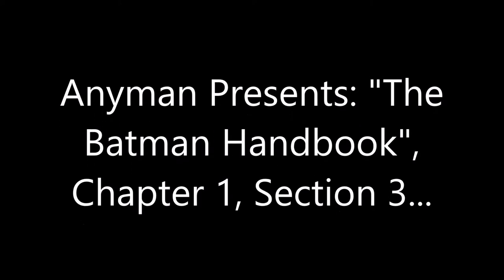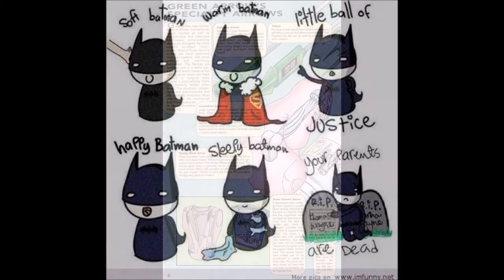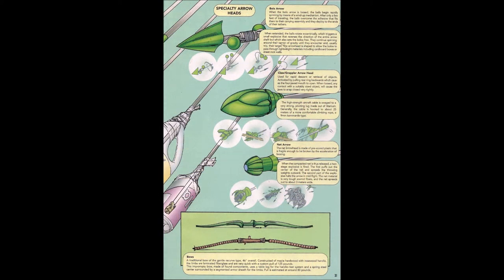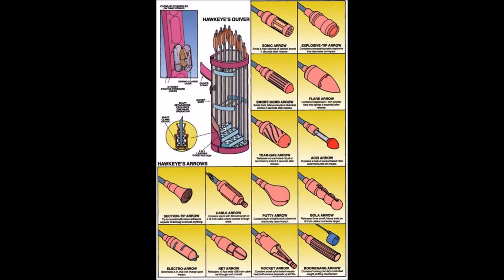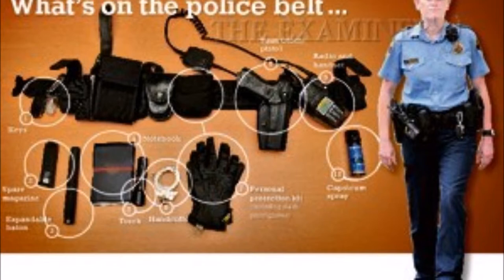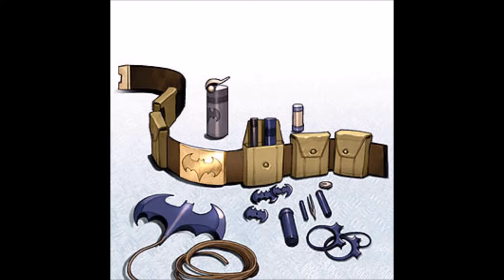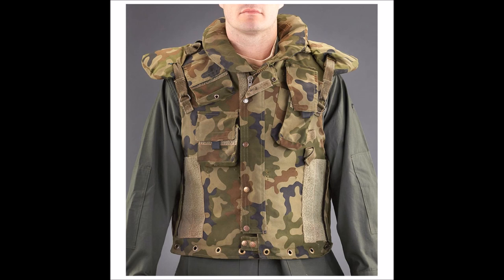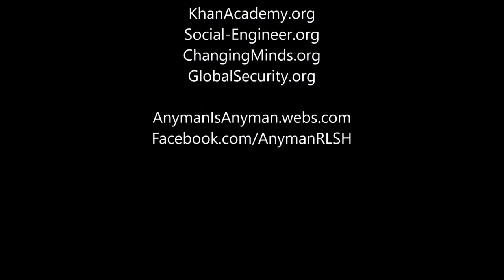The Batman Handbook, Chapter 1, Section 3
Today, Anyman brings you the Introduction, Forewords, and Section 1 of Chapter 2, of the Batman Handbook, brought to you in part by Scott Beatty and his panel of experts, D.C. Comics, and the creators of Batman.

YOU have the power.
You ARE the power.
Use it wisely;
Use it well.

Anyman does what anyone can.
Anyone can be Anyman... even you!

KhanAcademy.org
Social-Engineer.org
ChangingMinds.org
GlobalSecurity.org

AnymanIsAnyman.webs.com